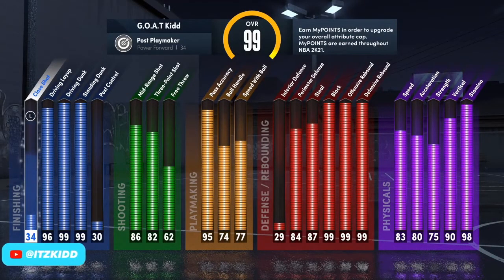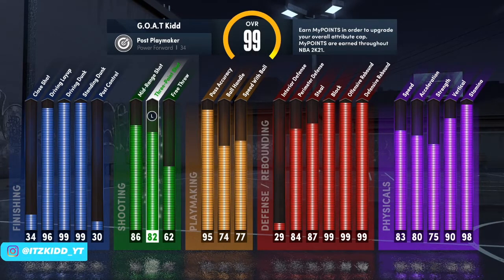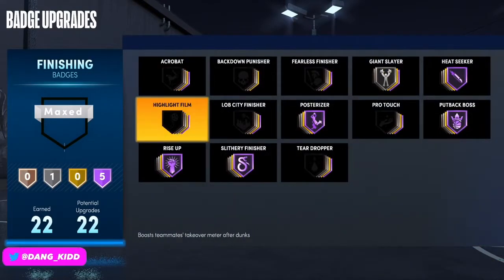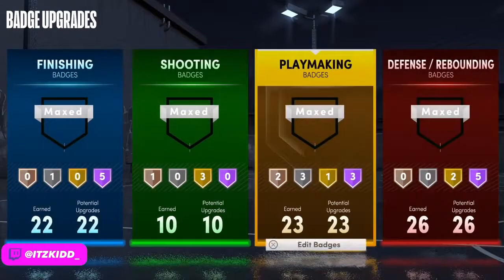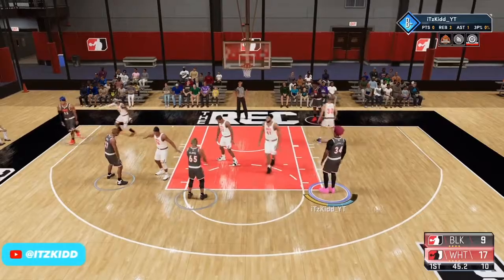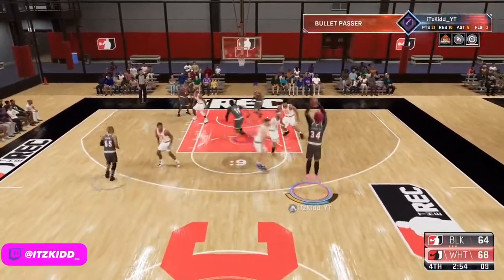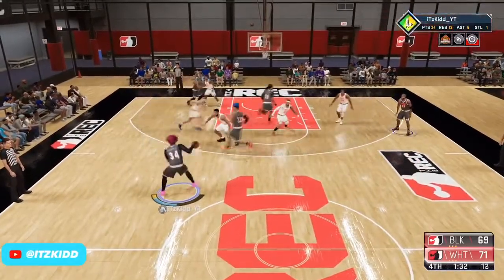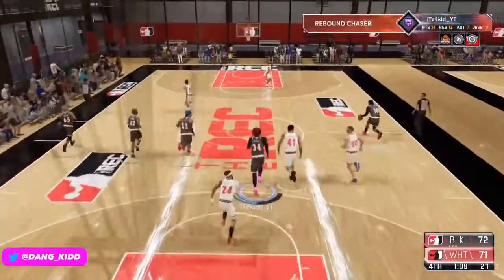THIS BIG MAN BUILD CAN ISO!?! 😱 OVERPOWERED POST PLAYMAKER BUILD NBA2K21! SHOOTING BIG MAN BUILD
In this video I will show you guys my new Post Playmaker Build Maxed out at 99 overall with maxed badges. In this video I will go over the best badge set up and layout for shooting big man builds in nba2k21 next gen. The best rep grinding build in 2k21is this post playmaker build because it can do everything! This build is one the best power forward builds in the game because it can shoot consistently, spread the floor on offense, and guard the paint on defense. Best post playmaker build in 2k21. isoing big man build 2k21,